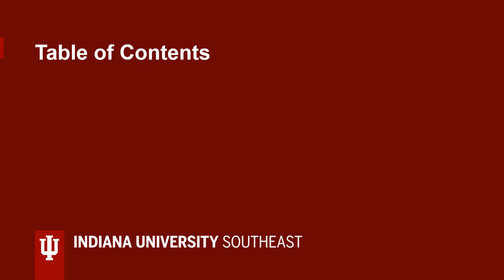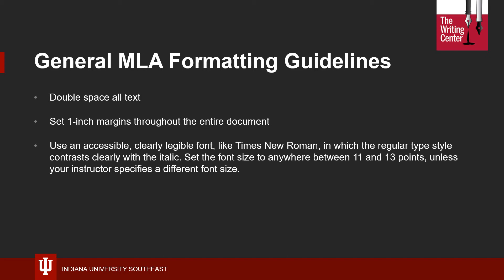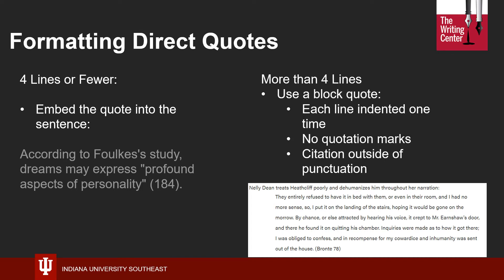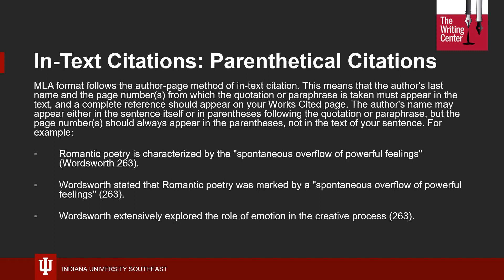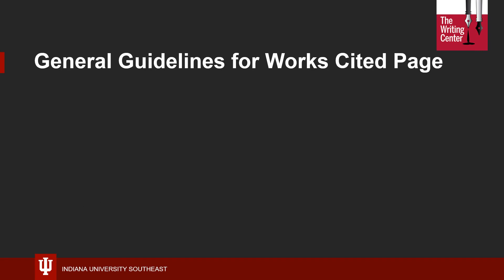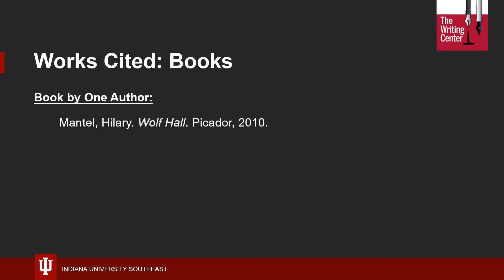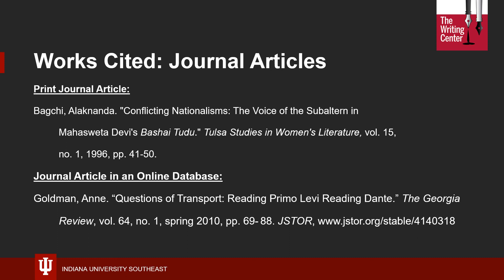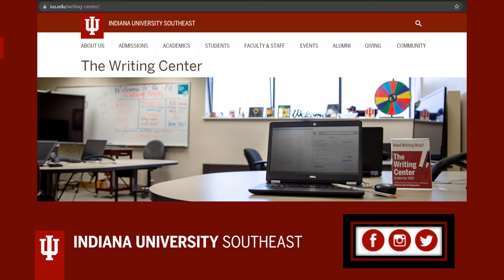MLA Walkthrough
This video provides a quick tutorial of the ninth edition of MLA, including information on general formatting, in-text citations, and the works cited page.